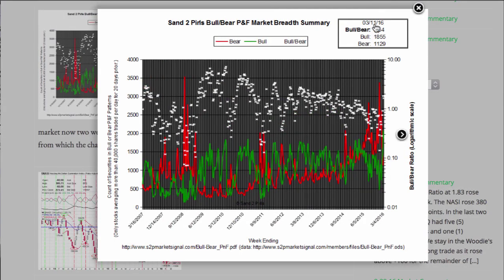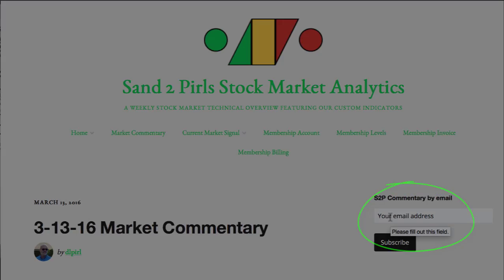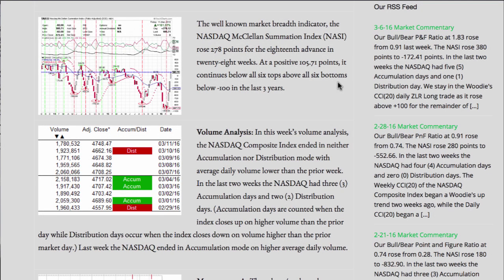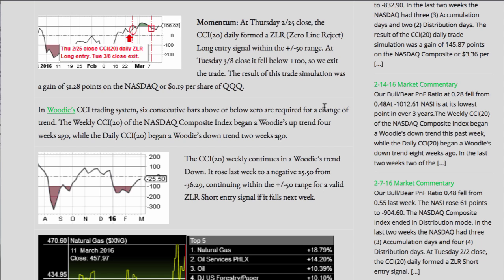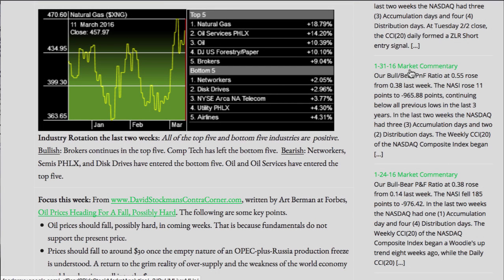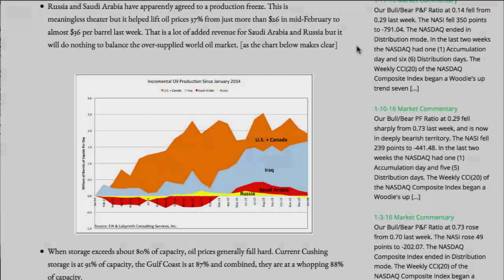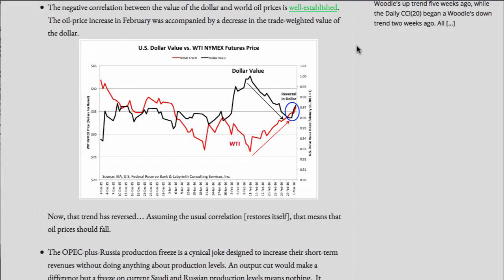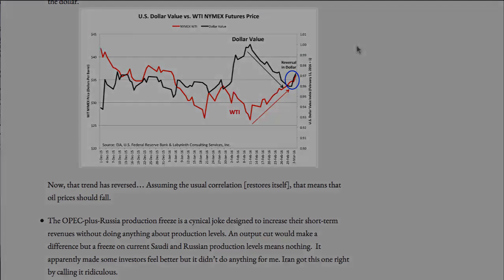Sand 2 Pirls Stock Market Commentary March 13, 2016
written by Art Berman at Forbes, Oil Prices Heading For A Fall, Possibly Hard